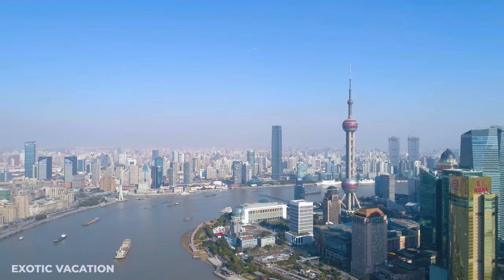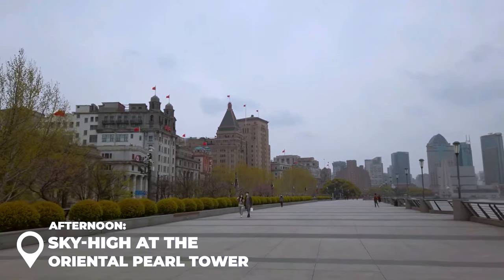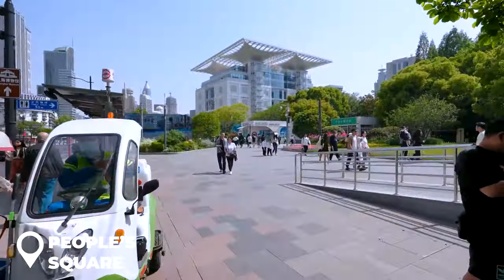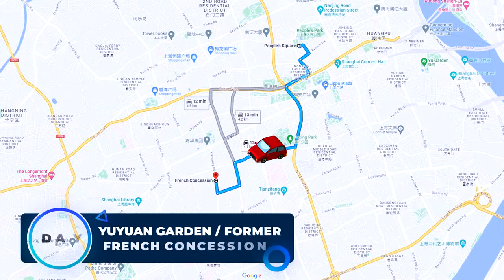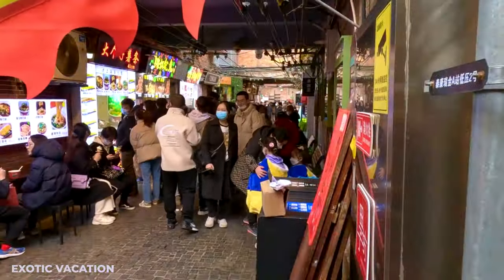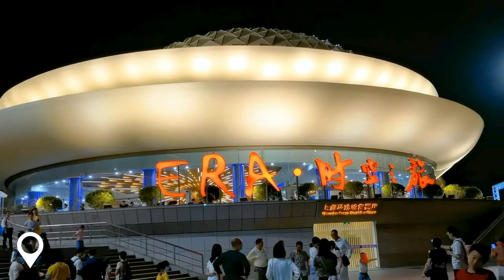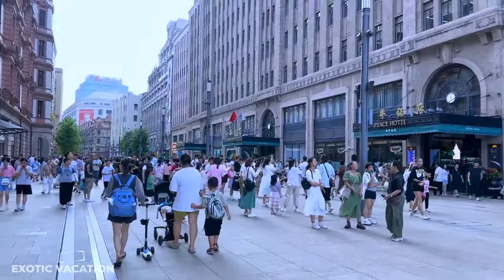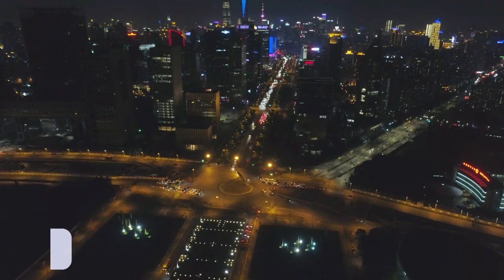How to Spend 5 Days in SHANGHAI China | The Perfect Travel Itinerary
Looking for a quick and easy way to explore Shanghai? In this itinerary, you'll be able to see the best of Shanghai, from the historic district to the bustling commercial districts. Plus, you'll have plenty of opportunities to explore Shanghai's famous landmarks and enjoy its amazing culture!

So whether you're a first-time visitor or you've been to Shanghai before, our 5-day itinerary is a great way to get the most out of your time in Shanghai!
🔴How to Spend 5 Days in PLAYA DEL CARMEN Mexico | ❌DO NOT BOOK ❌ Watch This Before Traveling!

00:11 Intro
00:49 Day 1: The Bund / Oriental Pearl TV Tower / Lujiazui
02:59 Day 2: People’s Square / Old Town
04:54 Day 3. Yuyuan Garden / Former French Concession
06:24 Day 4: Tianzi Fang / Huangpu River
07:57 Day 5: Shanghai Circus World
09:28 Accommodation in Shanghai
10:47 Outro